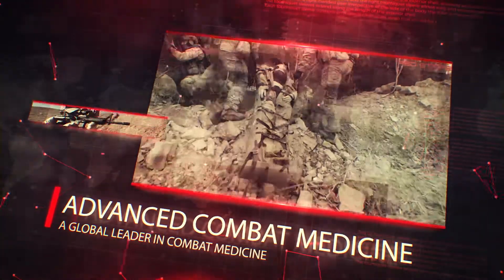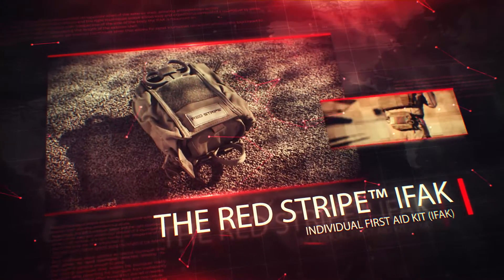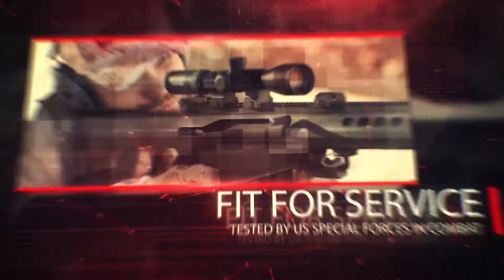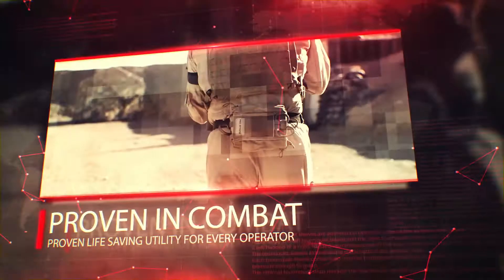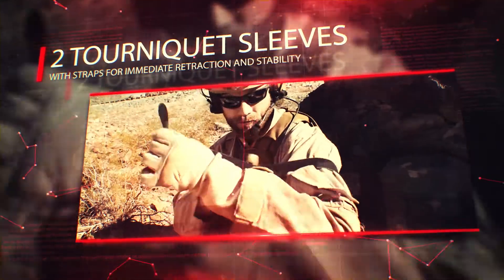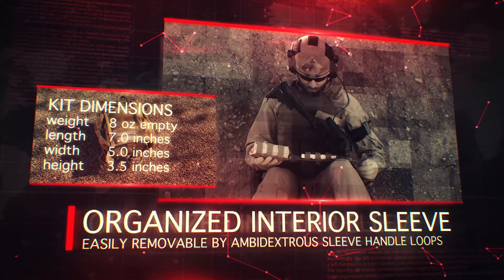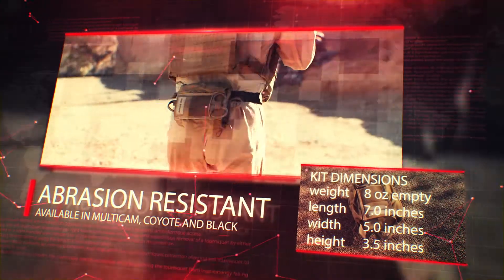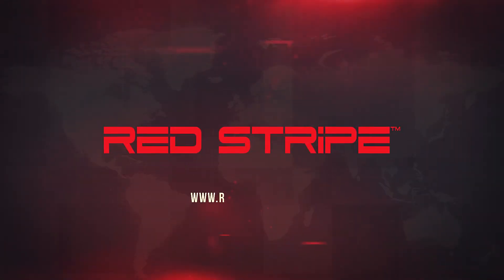RED STRIPE™ IFAK (INDIVIDUAL FIRST AID KIT) PROMO 60s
The Red Stripe™ patented IFAK is the only Ambidextrous, zipper-free Individual First Aid Kit (IFAK) with two external tourniquet sleeves on the market.

While most IFAKs are just a zippered pouch, the Red Stripe™ IFAK has an inner tray that slides out, providing you with an organized workspace.

The majority of IFAKs on the market are a mess when you open them. In a life or death situation, this can cost precious seconds.

The Red Stripe™ IFAK is built for speed and efficiency.

In most trauma scenarios you'll need the tourniquet and trauma shears to access and treat the wound with urgency. The Red Stripe™ IFAK features both accessible from the outside of the pack.

It can attach any which way: horizontal or vertical by way of MOLLE or belt.

Our IFAK is crafted from premium materials and built to sustain the toughest environments and situations.

It is even tested and approved for use in diving scenarios, proving its adaptability.